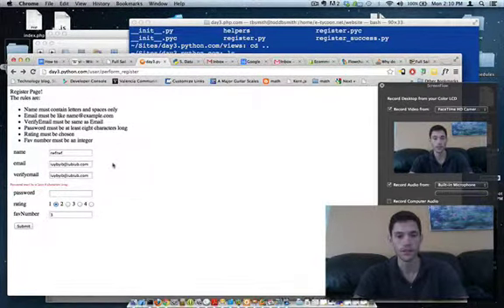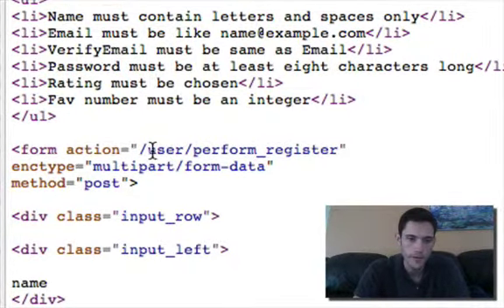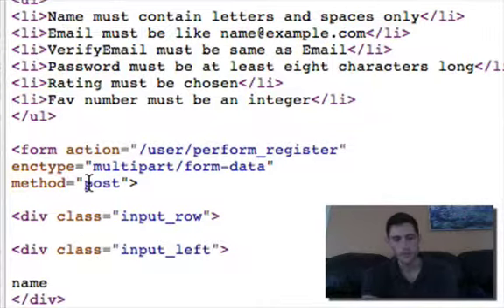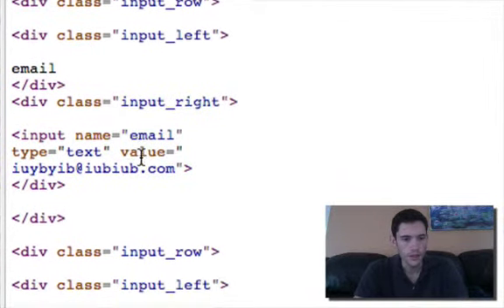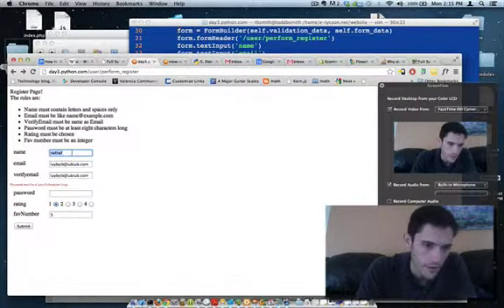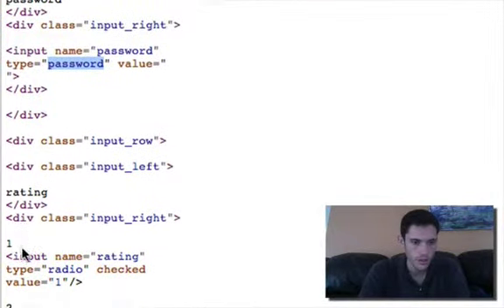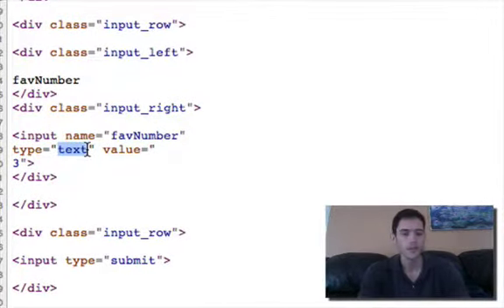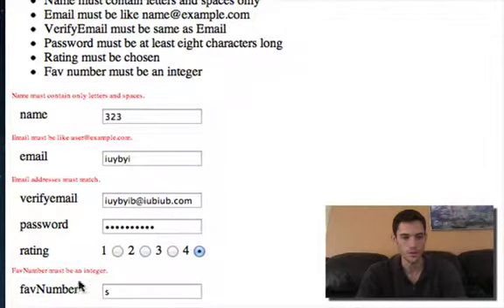HTML Form basics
I show a basic HTML form and some input tags.